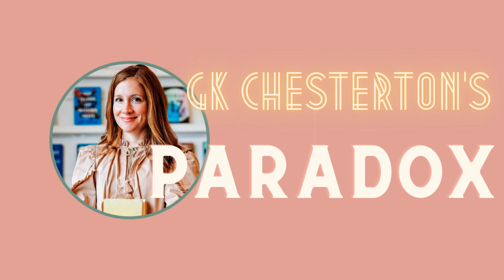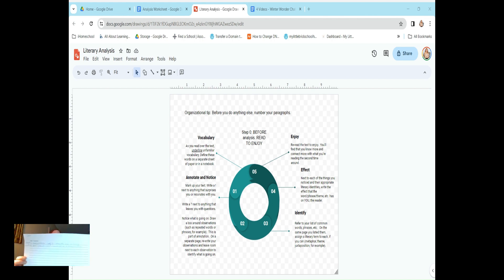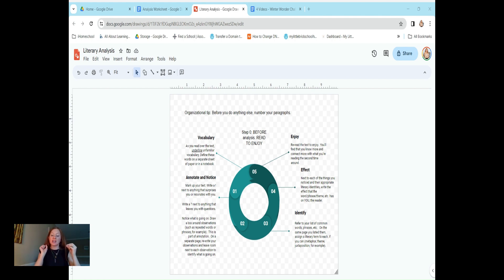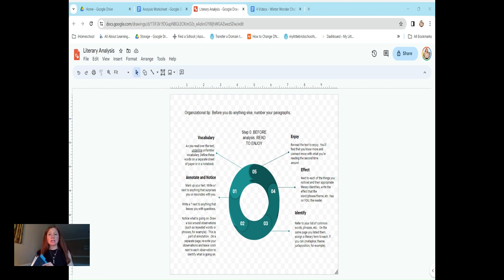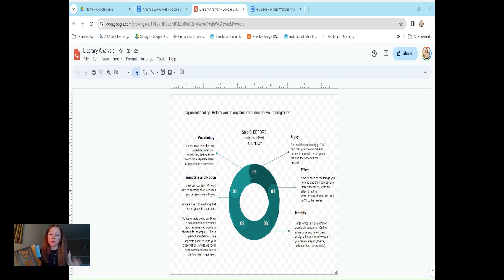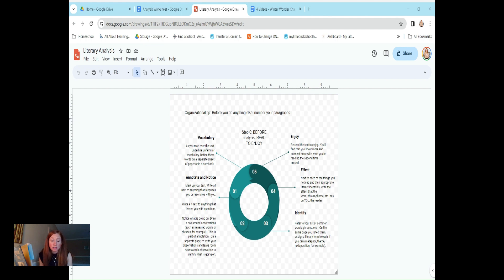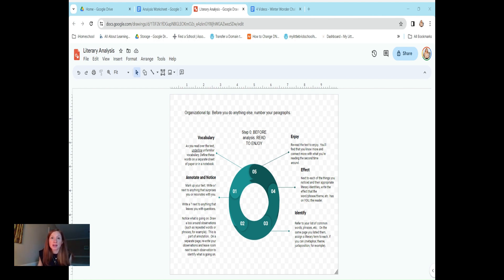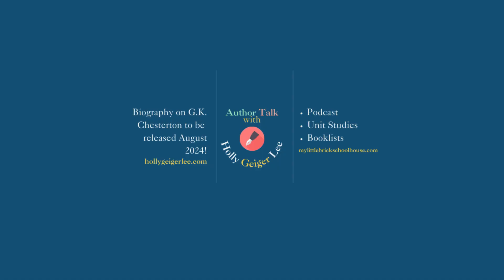What is Paradox? G.K. Chesterton's Nickname "Prince of Paradox" Explained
@hollylee1570 Author Holly Geiger Lee takes you into the world of paradox with G.K. Chesterton.  He earned his name "prince of paradox" because he was adept at creating the intricate contradictions that are apparently true.

In this video you will:
1. Define paradox
2. Analyze a favorite poem, "The Wise Men", as G.K. touches on themes of wisdom, virtue and the incarnation of Jesus Christ
3. Be challenged to create your own paradox!